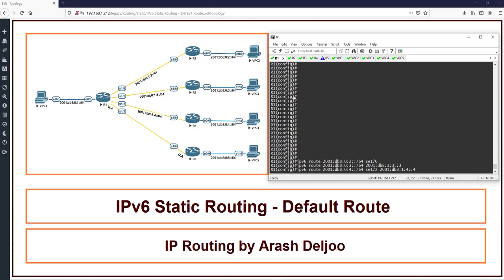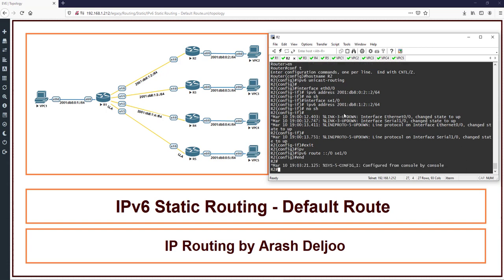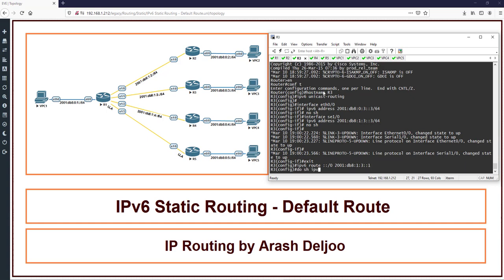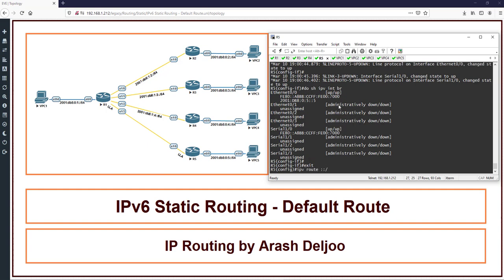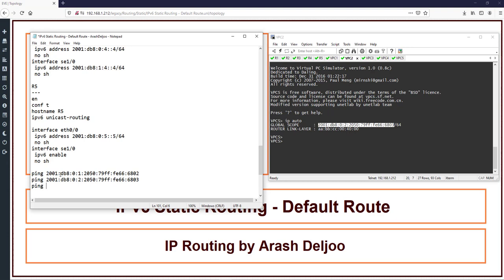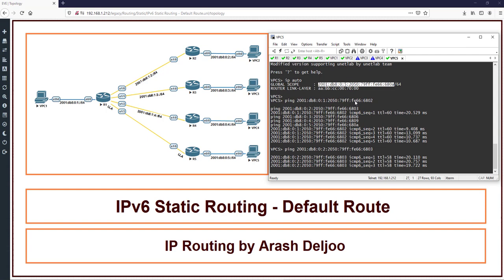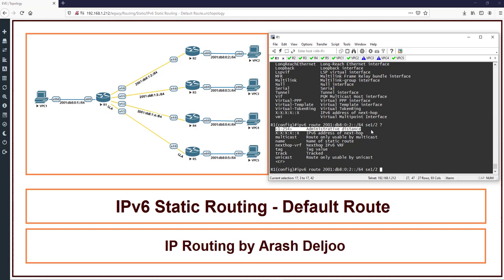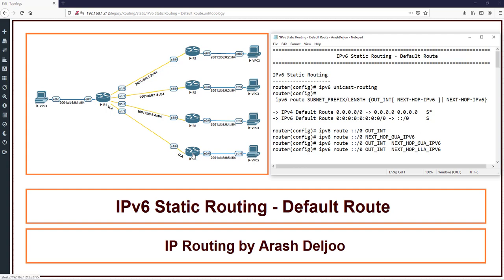7 IPv6 Static Routing - Default Route by ArashDeljoo - Part2/2